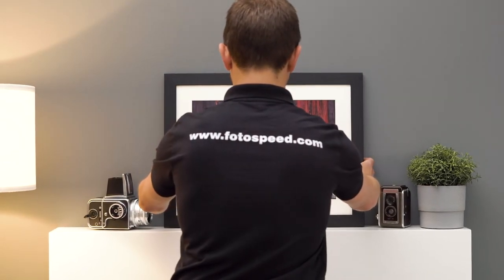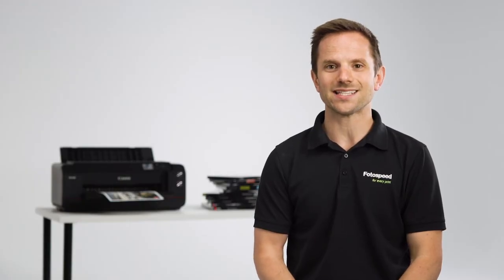COTTON ETCHING 305 - Signature paper // Fotospeed Products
COTTON ETCHING 305 is part of our Fotospeed Signature Range of inkjet papers.

Cotton Etching 305 is a 100% cotton Acid Free Fine Art paper with a white base. The surface has an etching texture which helps accentuate detail and gives a depth to you image. Cotton Etching 305 use the latest coating technology resulting in a wide colour gamut and pin sharp detail.

Cotton Etching 305 sits alongside our popular Platinum Etching 285 as a more textured alternative. The surface texture is completely different to anything else we offer and helps complete our range.

Key Features of Cotton Etching 305

* 305gsm 100% cotton
* White base with a textured surface
* 100% acid free
* Wide colour gamut
* Compatible with dye and pigment inks
* Available in cut sheets and rolls